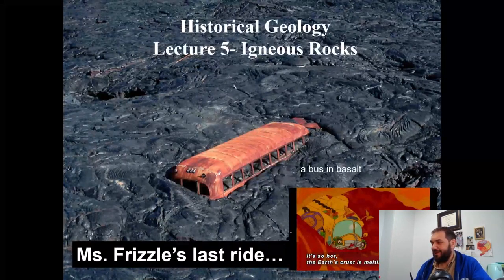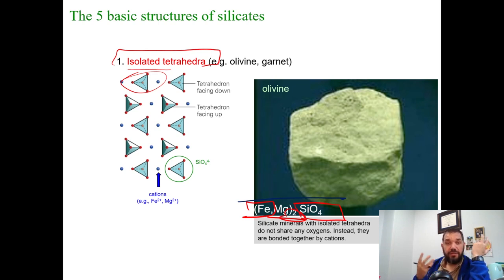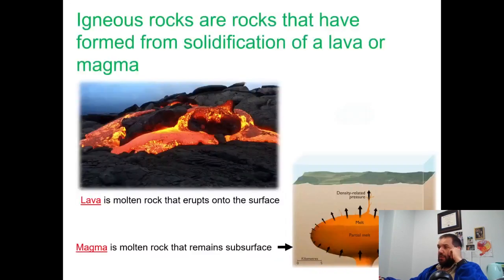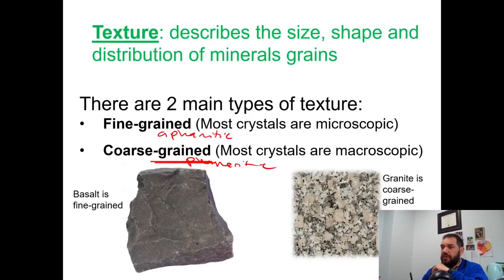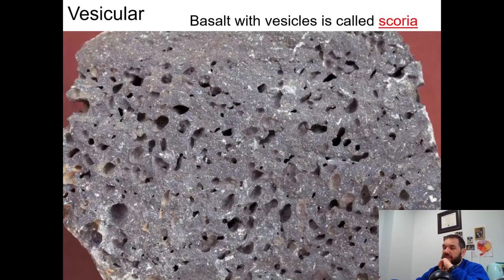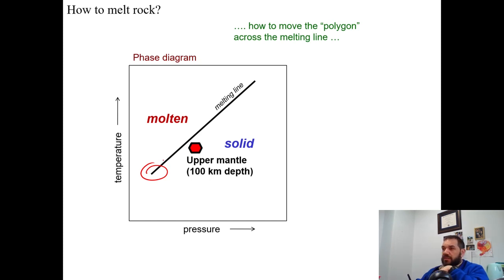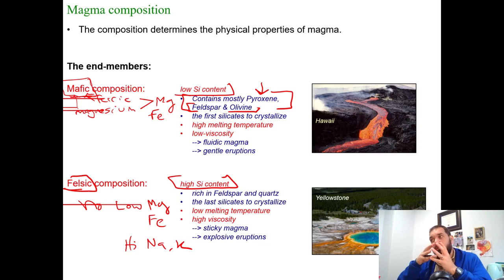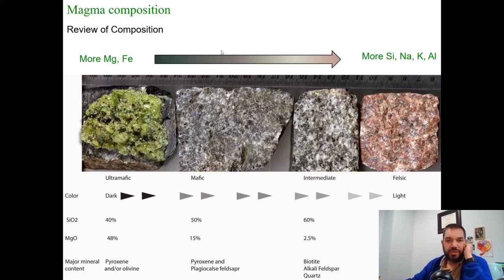Igneous Rocks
Goes over the basics of igneous rocks for intro level college-level geology.